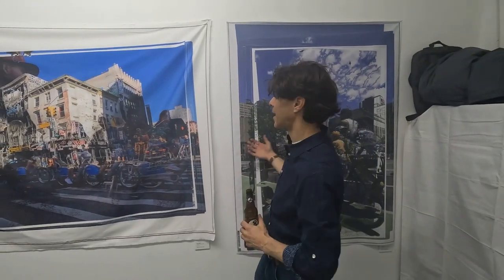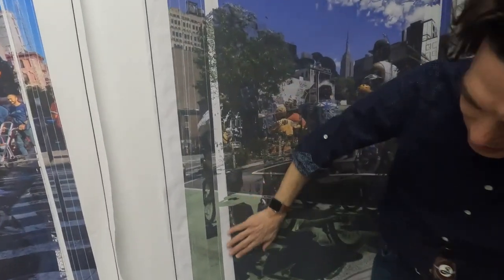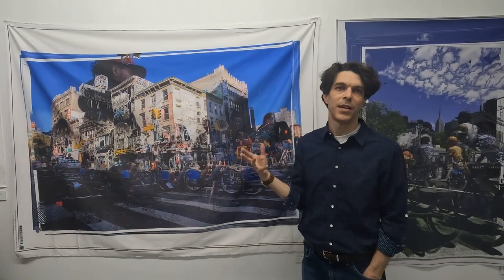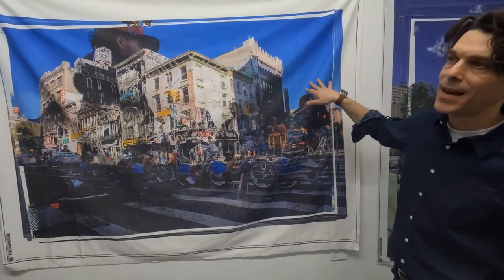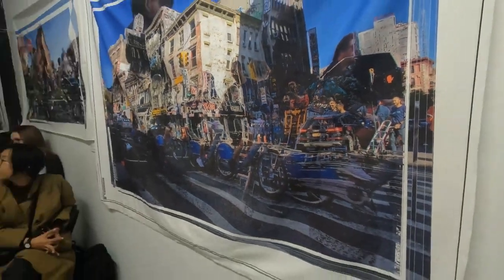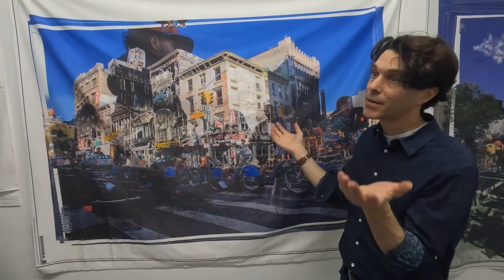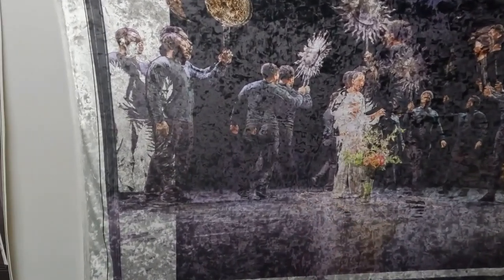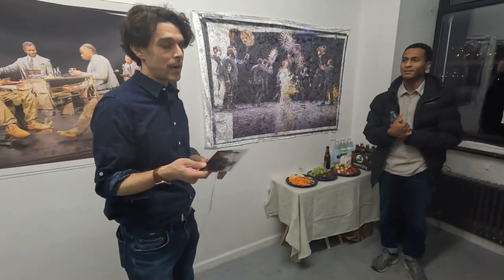"Algorithmic Fabric-ation" Tommy Mintz's Solo Show at DigiAna Studio, Presentation Video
Presentation video from Tommy Mintz's solo exhibition "Algorithmic Fabric-ation" at 2/24/2023 DigiAna Studio in NY.

" I’m interested in our evolving tension between the physical and digital world - particularly how digital photography effects on our understanding of ourselves and passage of time." by Tommy Mintz

You can see fabric printed photo works made by The Automated Digital Photo Collage (ADPC), Tommy's original wrote program. The ADPC compares a sequence of photographs, pixel by pixel, for areas of change. Pixel areas that are detected as different are layered on top in the image. Layering areas of its own choosing, the ADPC creates a decidedly nonhuman view, which intrigues with its logic and strange algorithmic humor. The prints in this exhibition are on different fabrics: silk, velour, leatherette, cotton, roller blind - the textures and other physical qualities of the fabrics are in contrast to the ephemeral bits of data of the digital original. This physicality creates a unique place and time of viewing, as opposed to the arbitrary context of viewing a work on a computer screen/tablet/phone.

*The show works would be shown at the studio until 3/24/2023.

About DigiAna

DigiAna Group consists of artists who deals with multi-sensory digital and analog media. The artists’ works focus on augmented reality and the cultural intersections between human-felt experience and a virtually-impelled world. Through virtual event, group performance, gallery show and lots format events, DigiAna Group creates a meeting place for viewers to enjoy and discuss these ideas. DigiAna Studio is opened in 2023 at Long Island City, NYC.